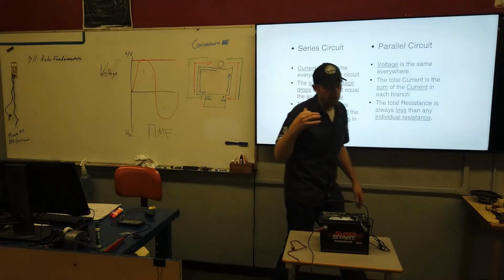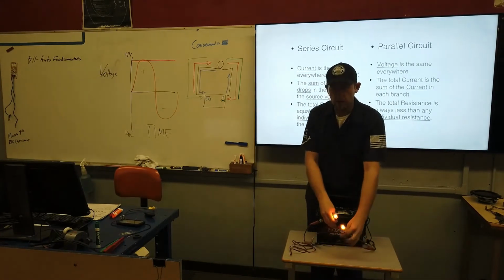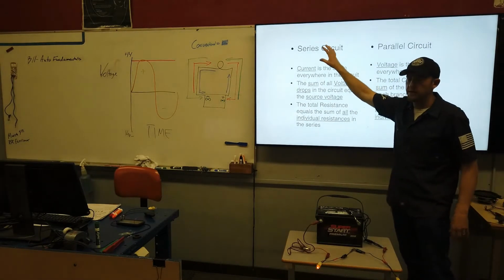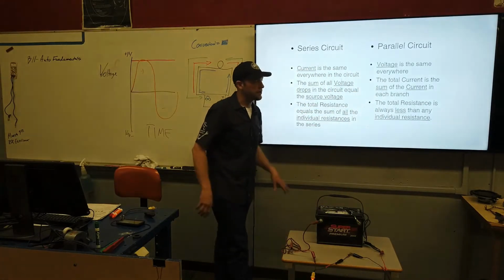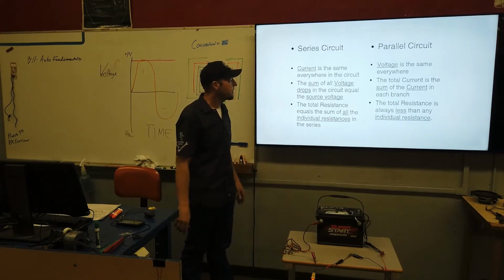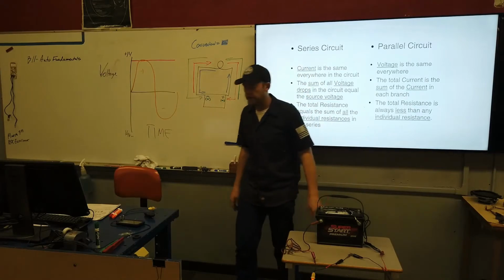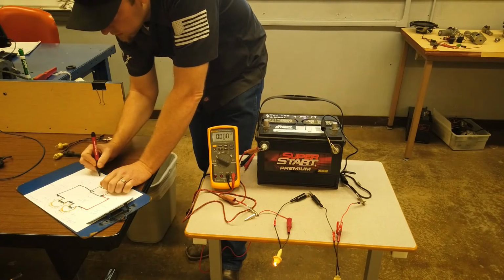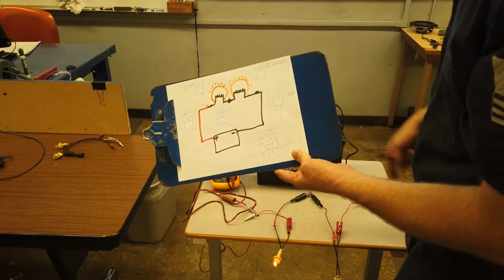Ohms Law Lecture Video Part 2